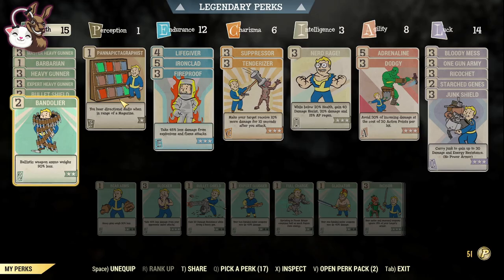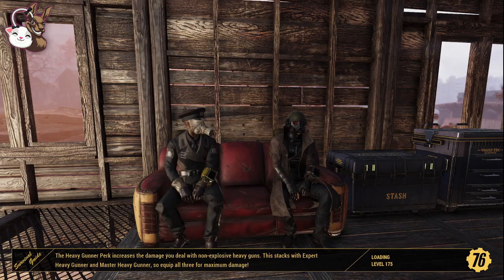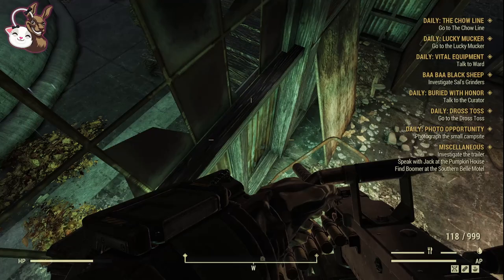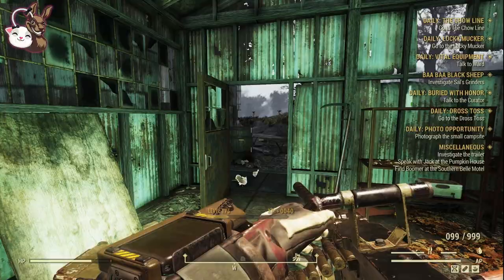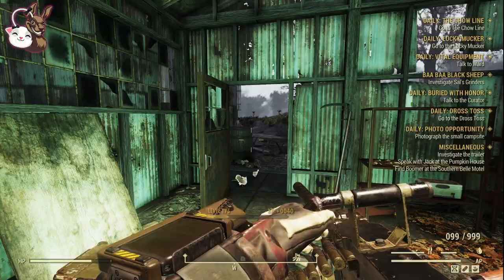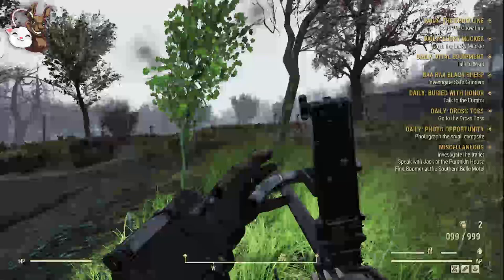Fallout 76 Magazine Locations Easy & Free ATOMS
Hey everyone welcome to my first video in a while. In this video, we are looking at Fallout 76 Magazine Locations, if you have not completed the fallout 76 challenges then this is Easy & Free ATOMS. As with magazines in fallout 76 these are random that spawn and we will be doing a few parts that allow you to collect these and build up your location.